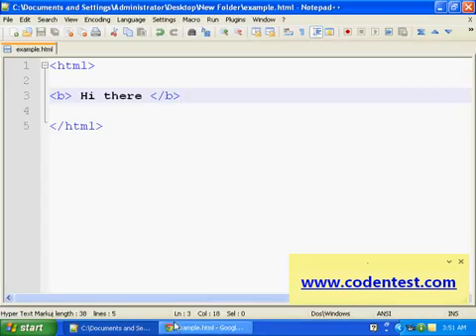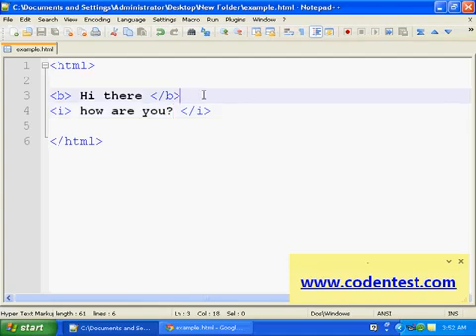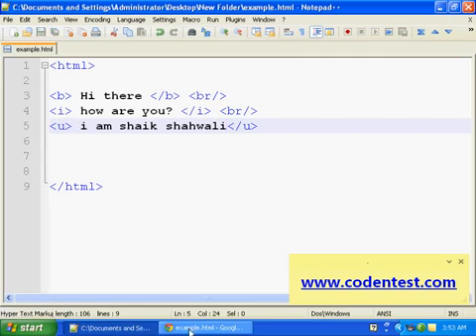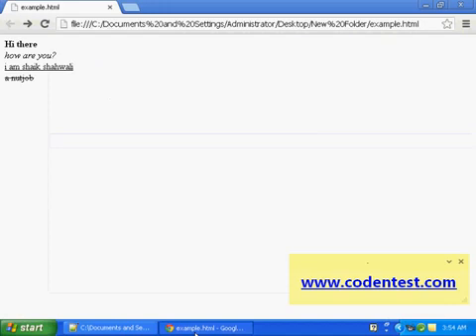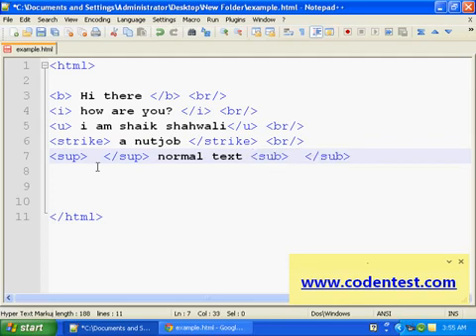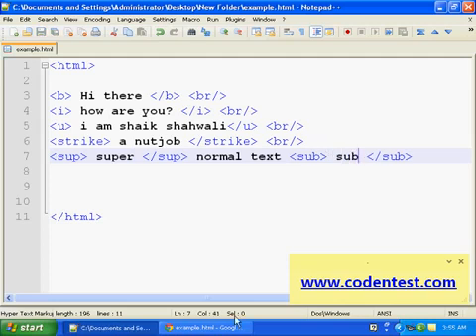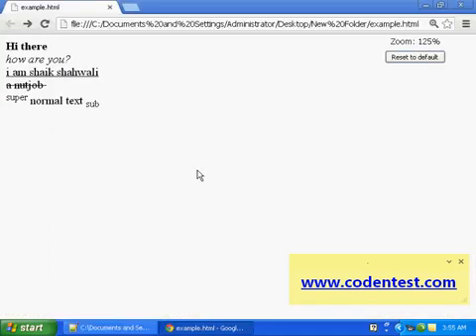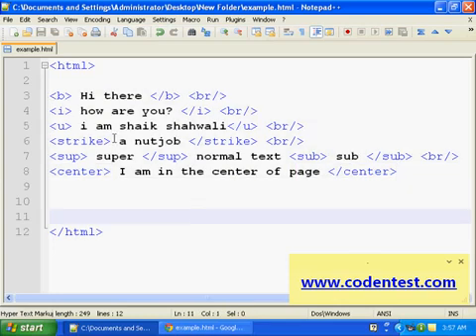formatting tags in HTML